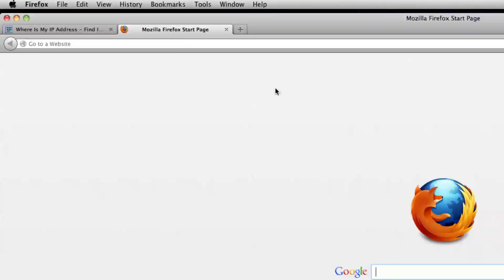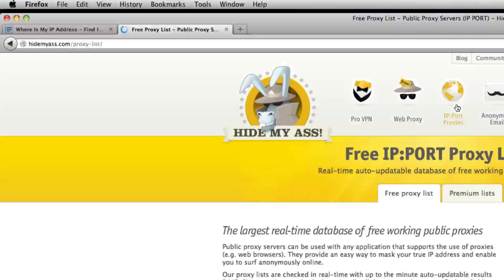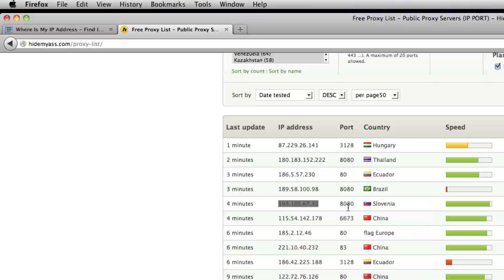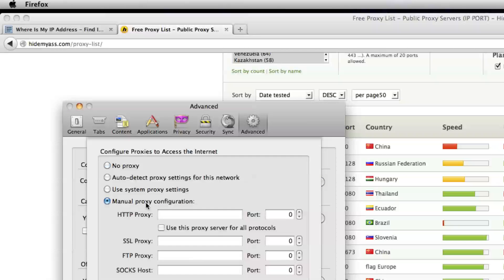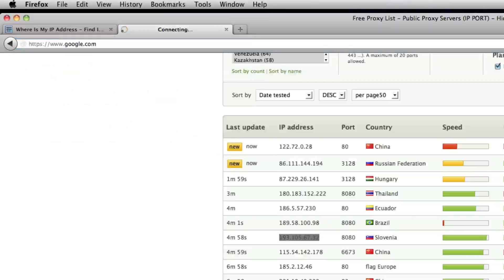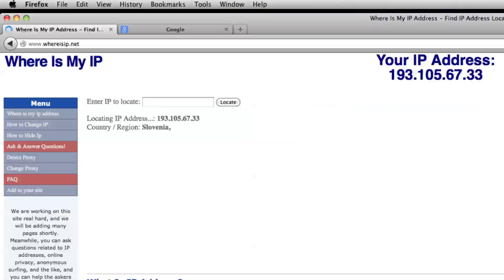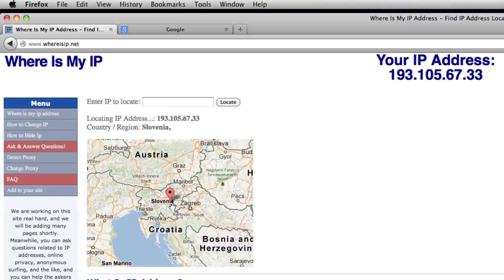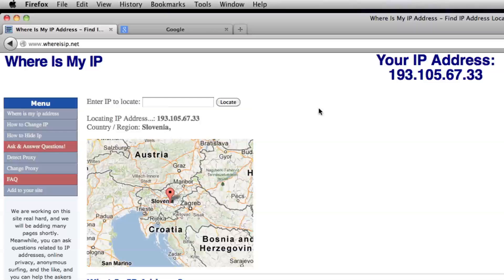How To Reroute your IP address in Firefox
Today i show you how to re-route your ip address through a proxy server within Firefox.